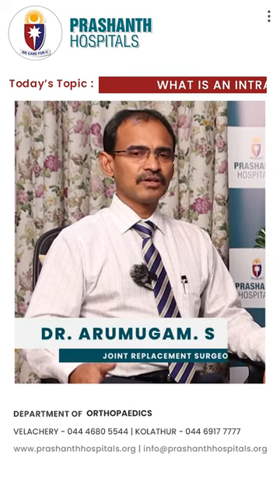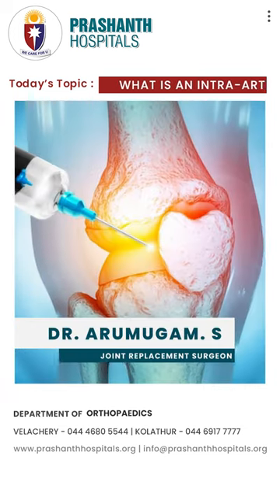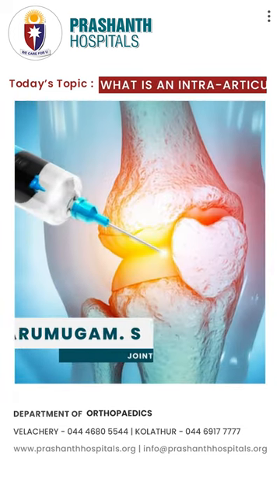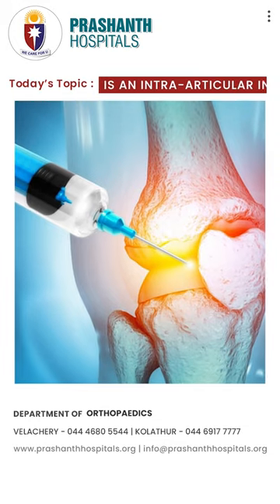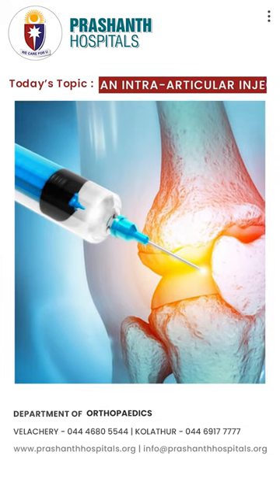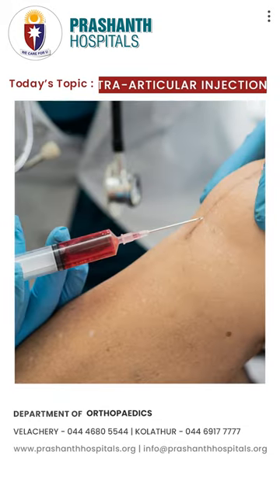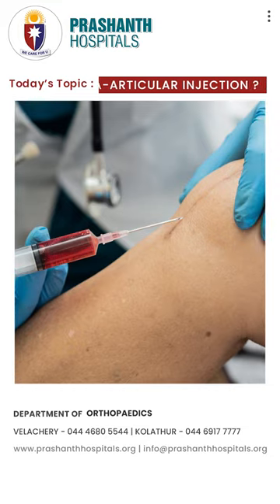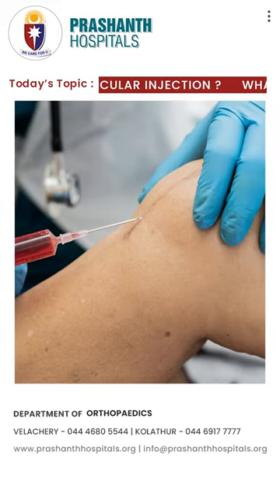Intra Articular Injection in Knee Joint